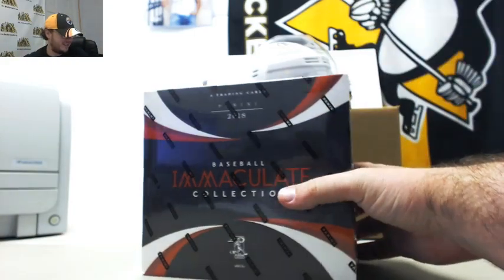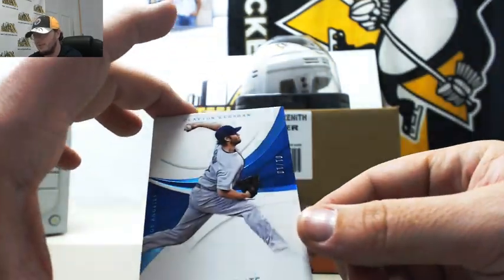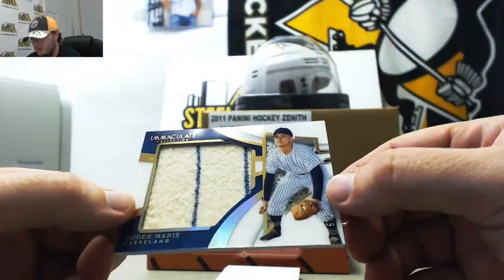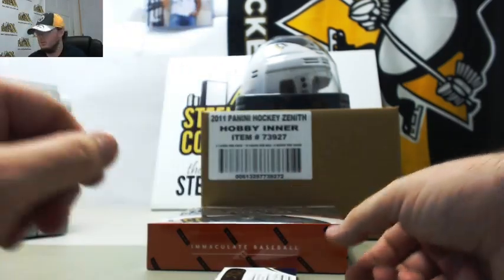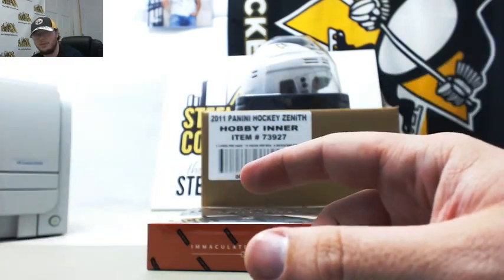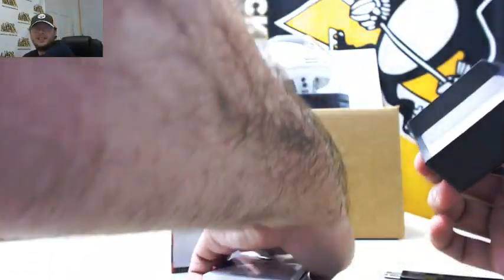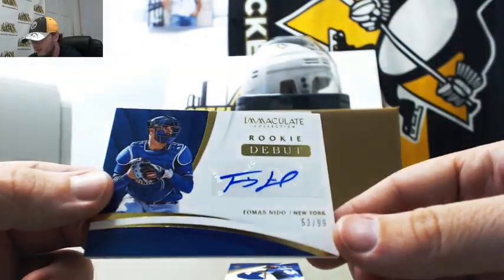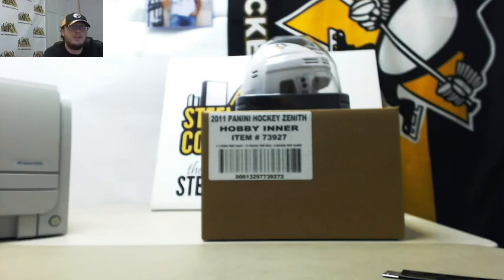2018 Panini Immaculate BB Hobby Box Live Break - Ken